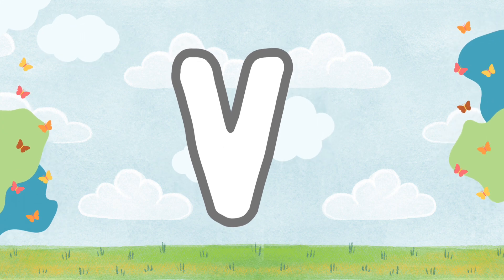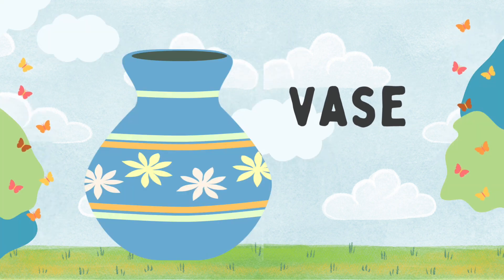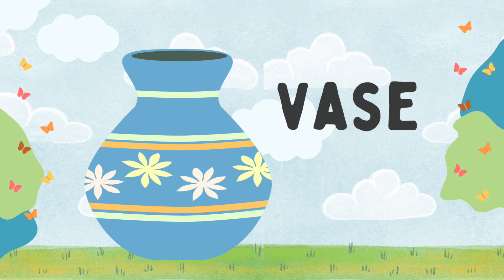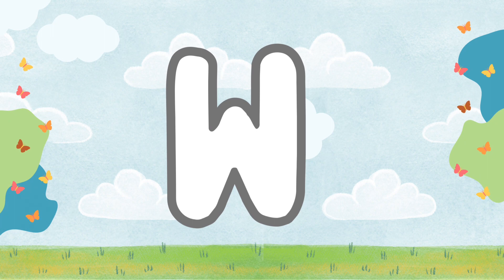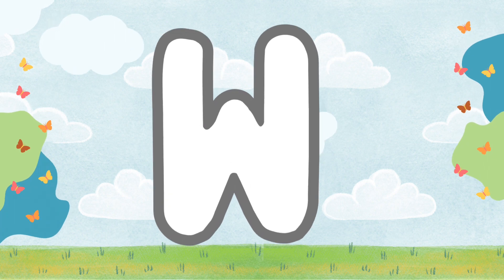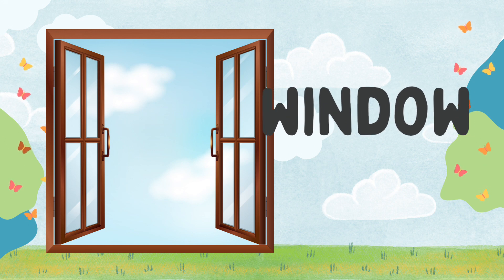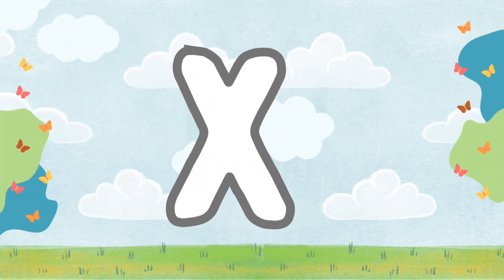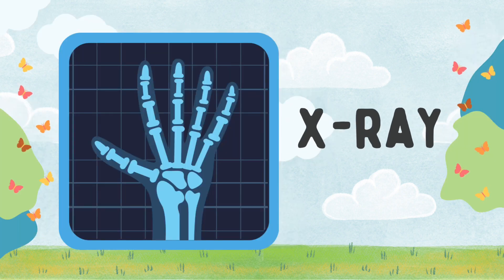Hola boo fun learning video eps1: preschool and kindergarten learning alphabet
Hi
Tq for watching my channel.
And also if you interested with this coloring pages you can buy at my shop. Tq